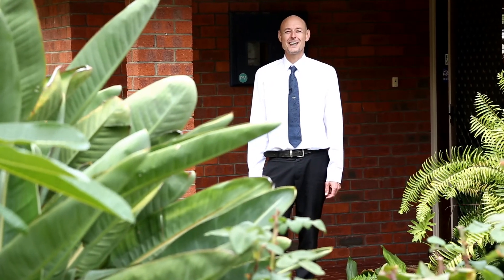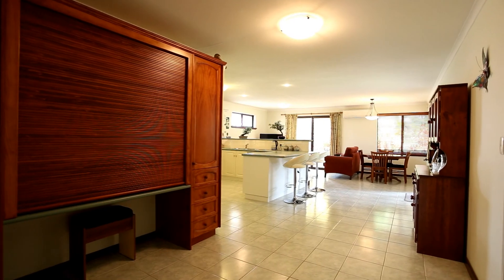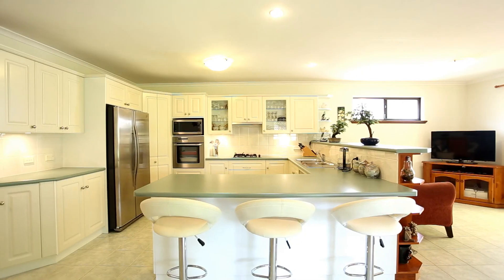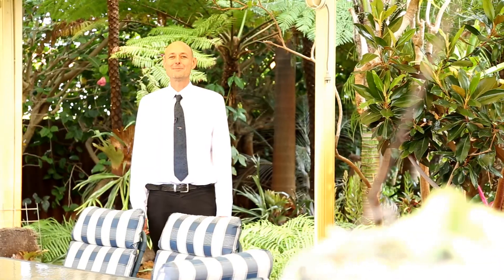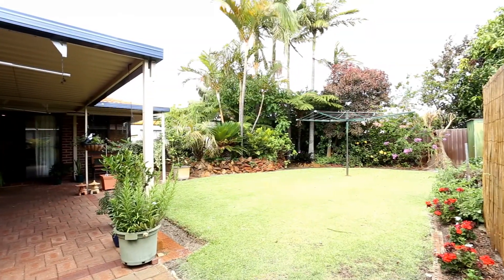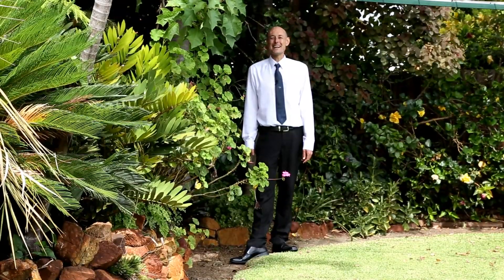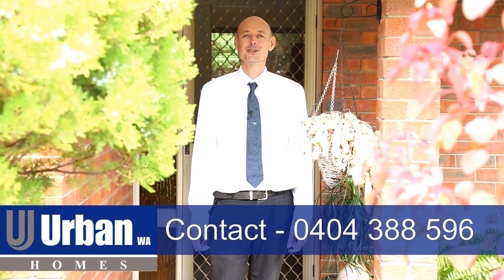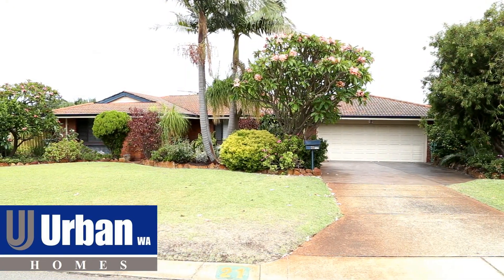21 Claygate Way Kingsley Cameron Dall Urban WA Real Estate